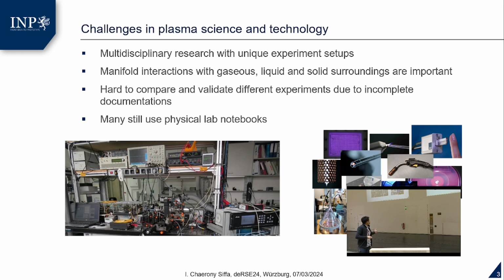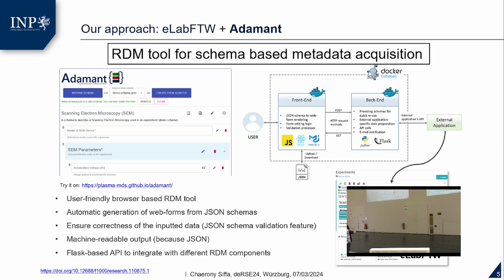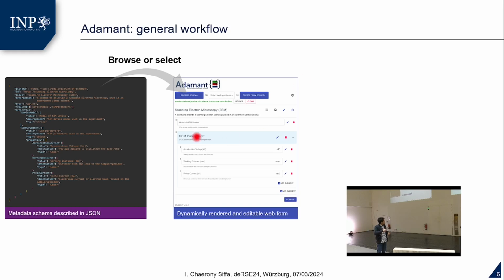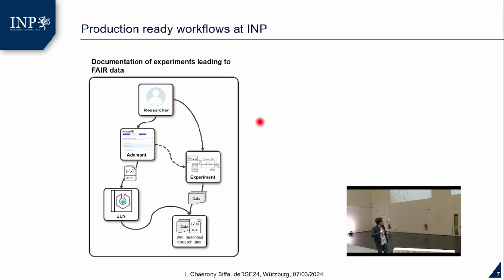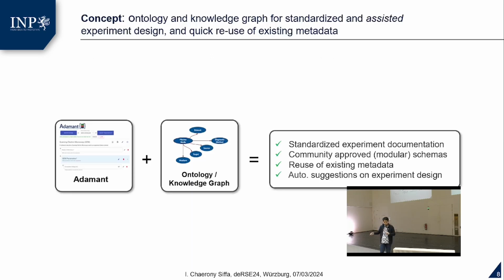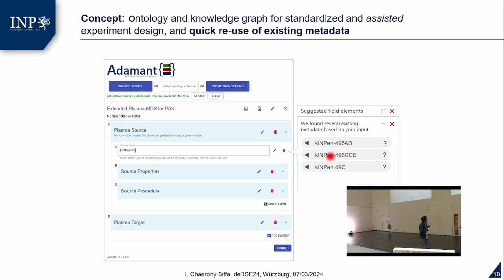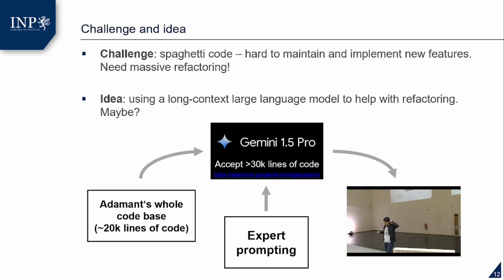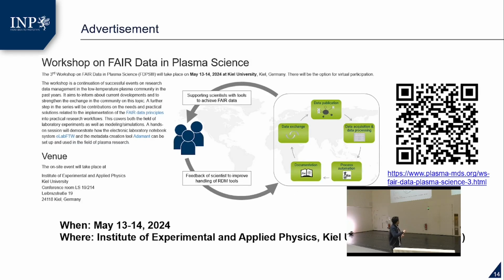[deRSE24 Würzburg] Ihda Chaerony Siffa - Structured Experiment Metadata Acquisition Using Adamant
The Talk given by Ihda Chaerony Siffa on the 07.03.24 on "Structured Experiment Metadata Acquisition Using Adamant: Current Status and Concepts" at the deRSE24 in Würzburg.